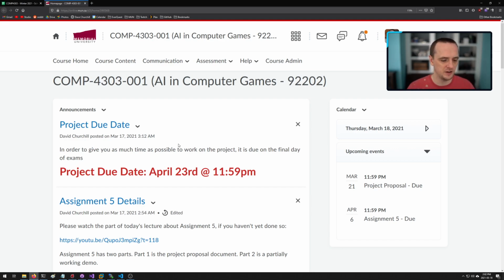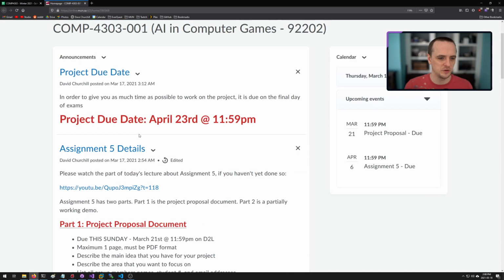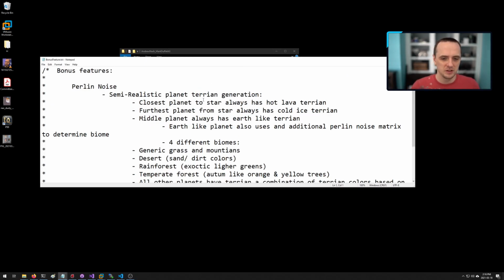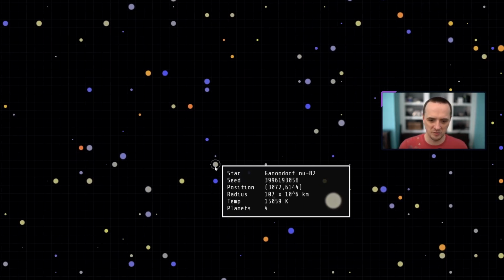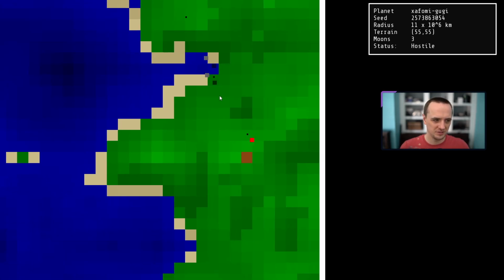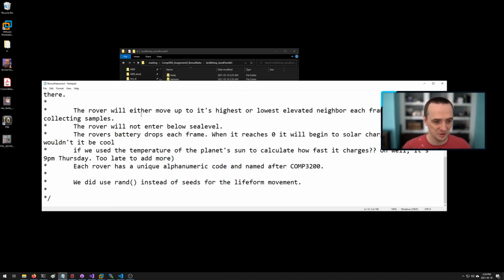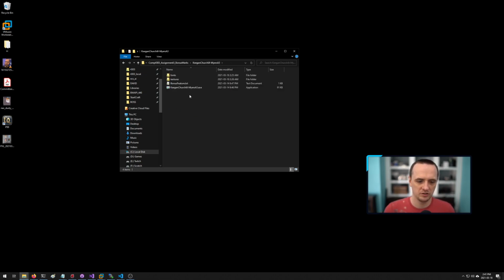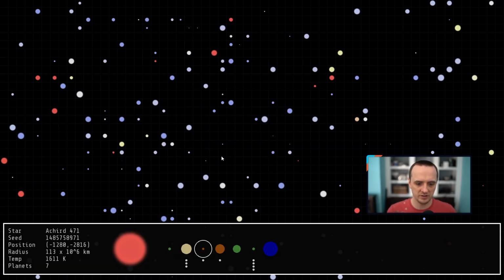COMP4303 - AI for Video Games - Lecture 18 - Cool Assignment 3 Student Solutions